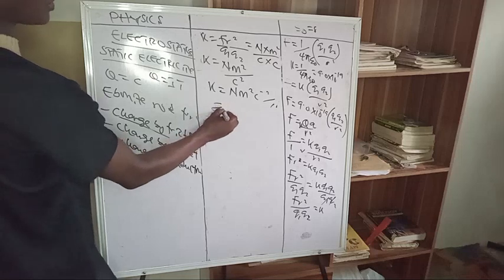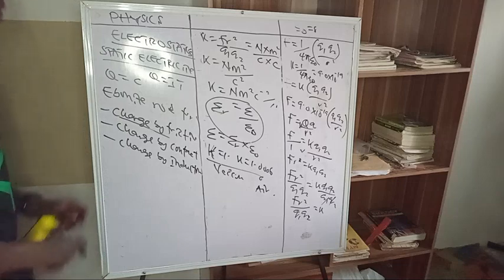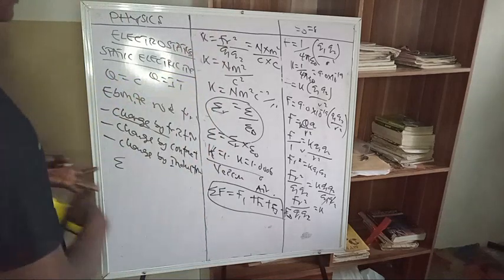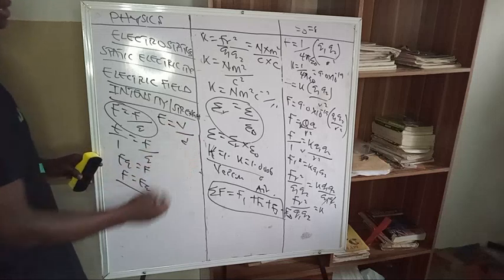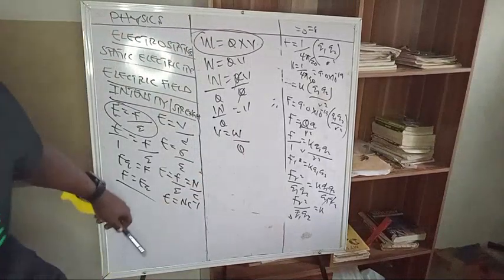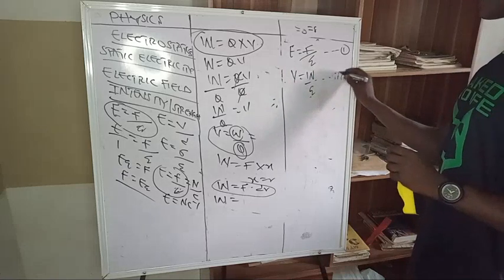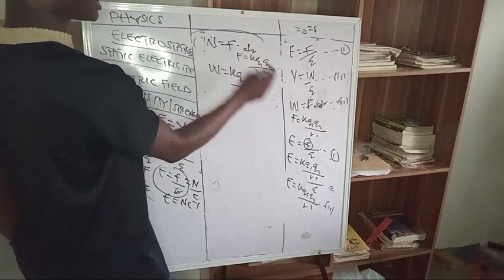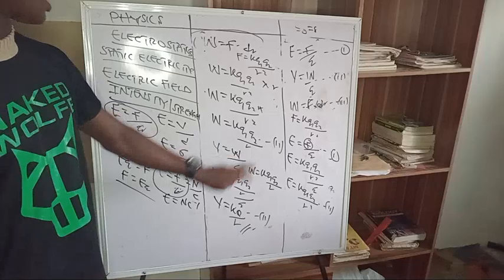ELECTROSTATICS PT2 (ELECTRICITY AND MAGNETISM)